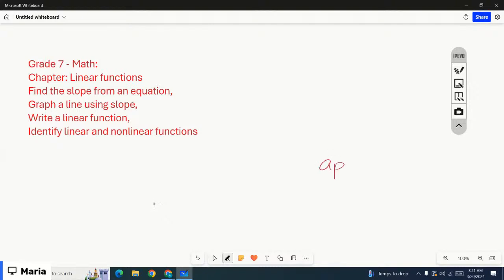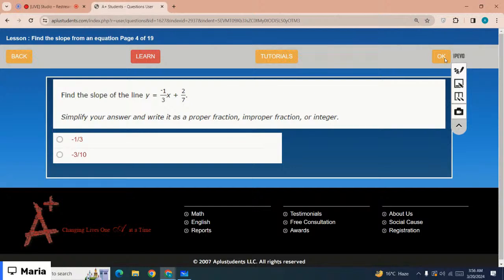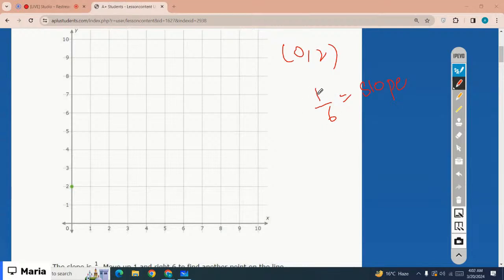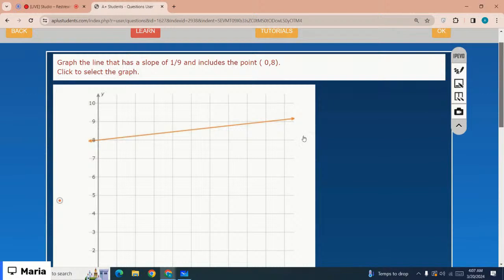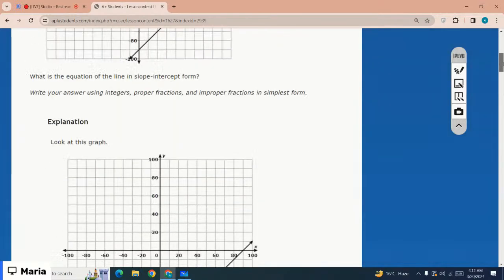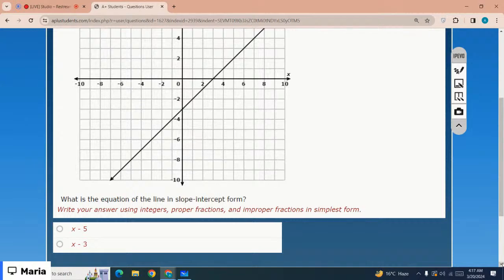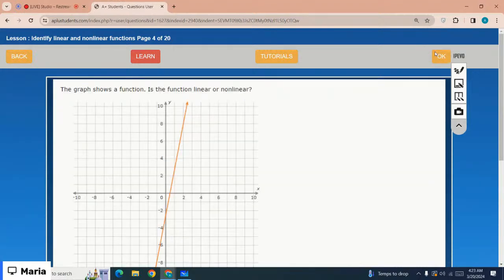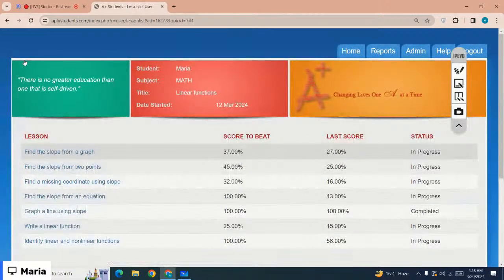Grade 7 - Math: Find the slope from an equation, Graph a line using slope, Write a linear functio…